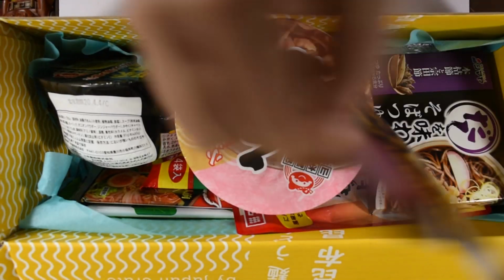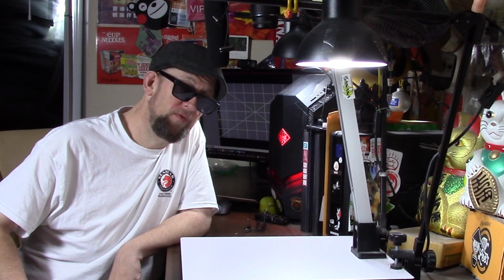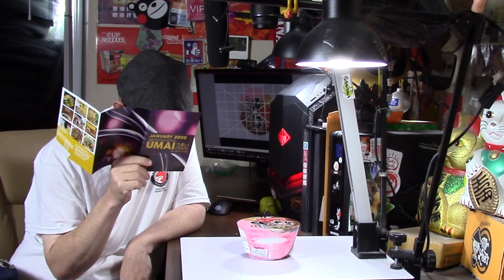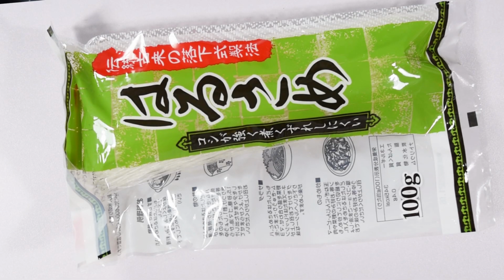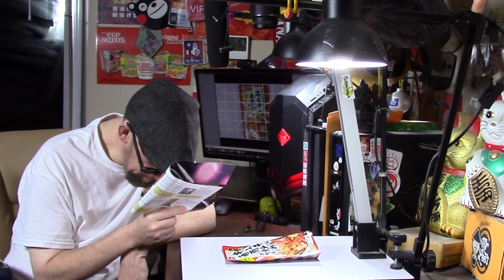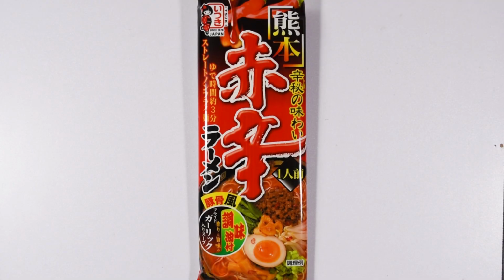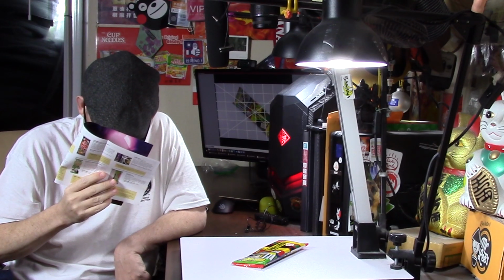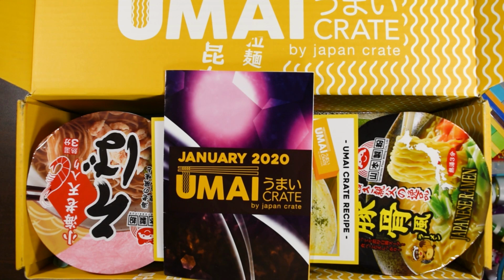Umai Crate Japanese Ramen Subscription Box January 2020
for a discount!